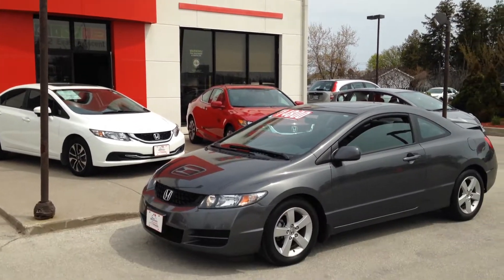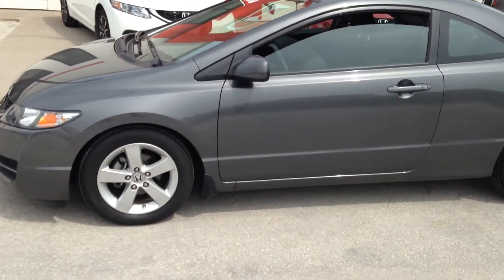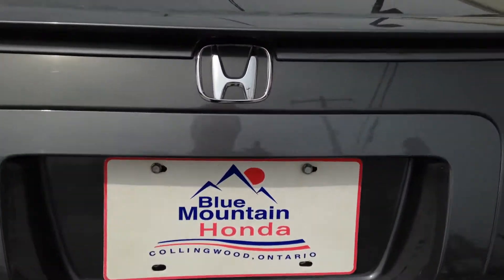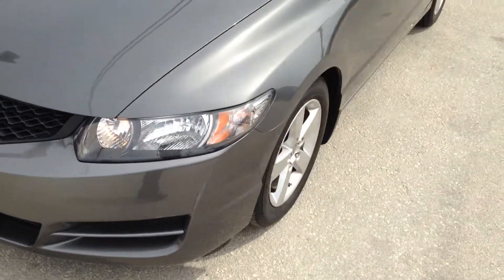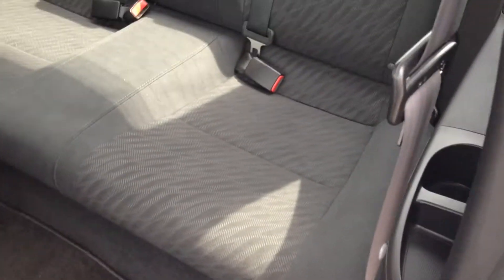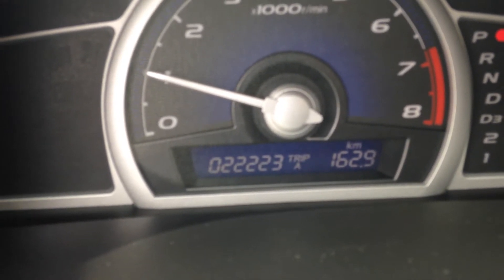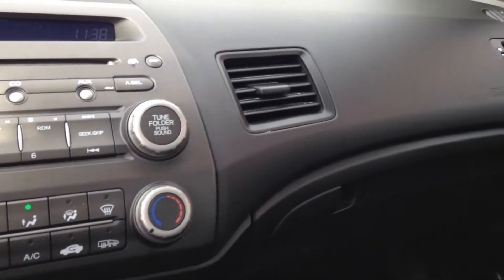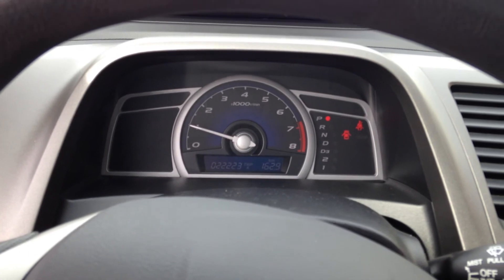2011 Honda Civic Coupe